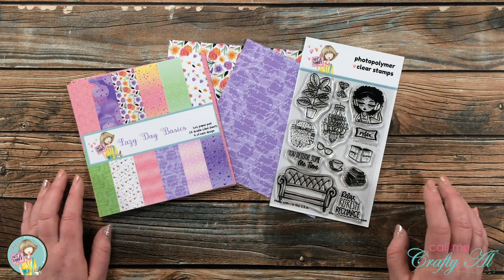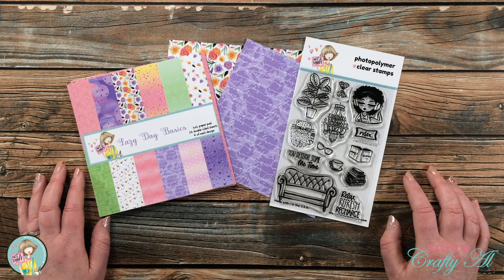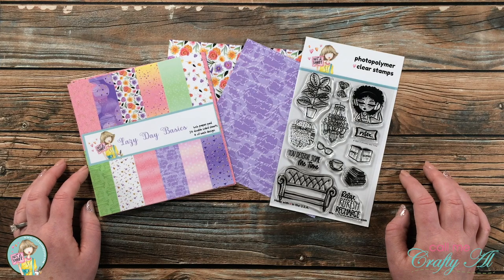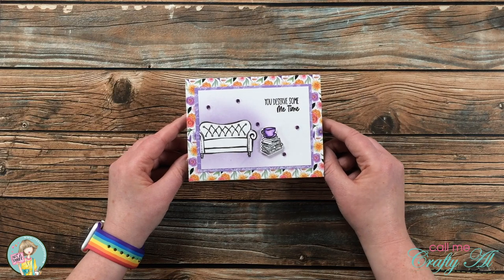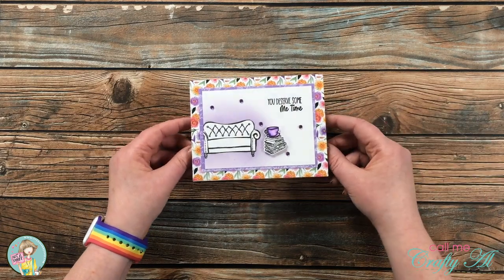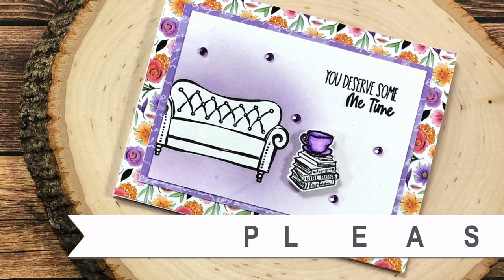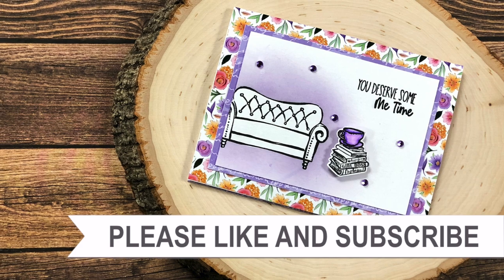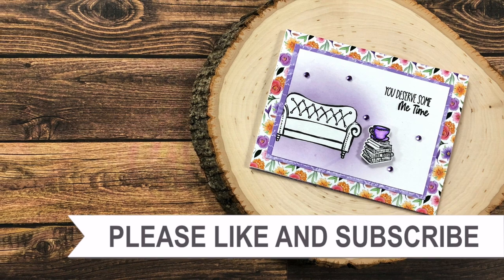Purple Masked and Spotlight Colored Card | Featuring @Not2ShabbyShop "Lazy Day" Card Kit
Hello, crafty friends! Today I am going to show you how to make a colorful card with just a single marker and some patterned paper. I will be using masking, blending and spotlight coloring techniques. This features stamps and paper from the Not 2 Shabby “Lazy Day” Box of the Month kit.

       (available until April 26 or while supplies last)

Related Products**:
      Lazy Day - April Box of the Month kit: (see link at top of description box)
   Zig Clean Color Real Brush Pens: I used - 080 Violet, 999 blender
80 pcs *This is what I own*
60 pcs
48 pcs
36 pcs
24 pcs
12 pcs
   Strathmore Bristol Smooth Cardstock

HaPpY cRaFtInG!
   Alicia
   Call Me {Crafty} Al